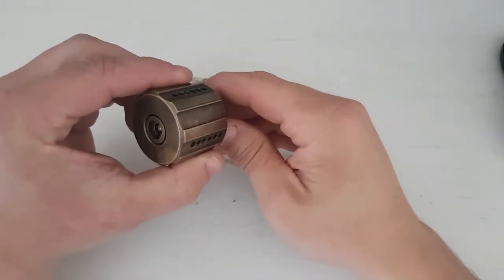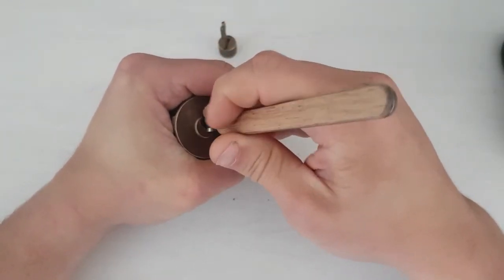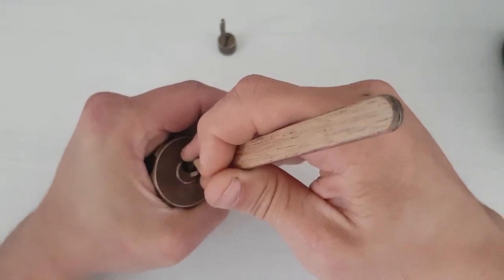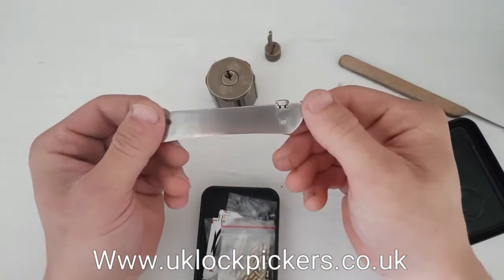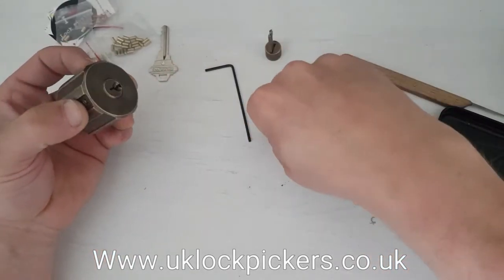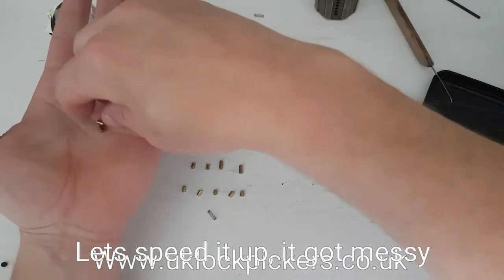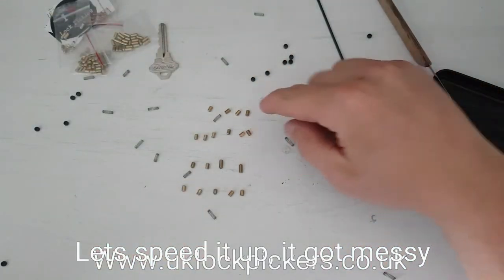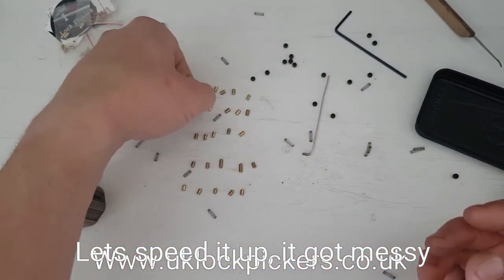022- LOCKPICKING The Sparrows Revolver LOCK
022- LOCKPICKING  The Sparrows Revolver LOCK

The Sparrows Revolver spd and gutted, a great training aid, pick with my custom hook.